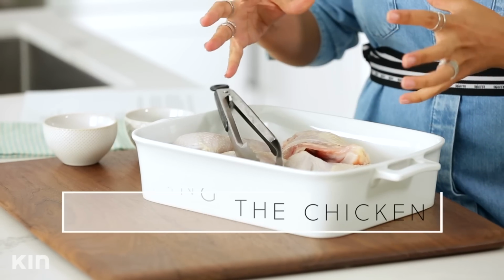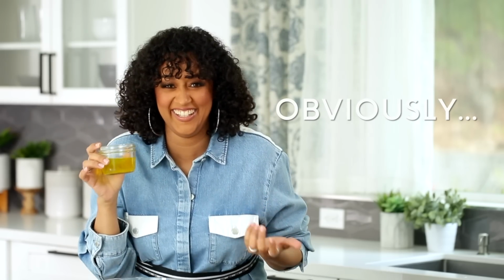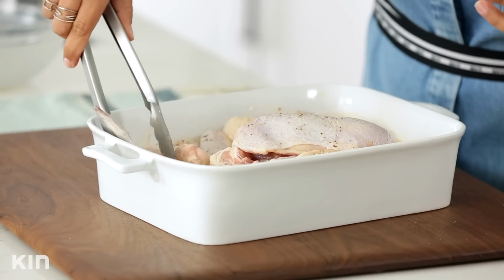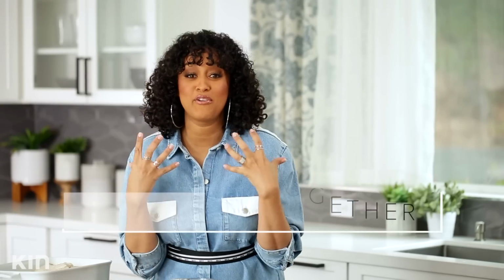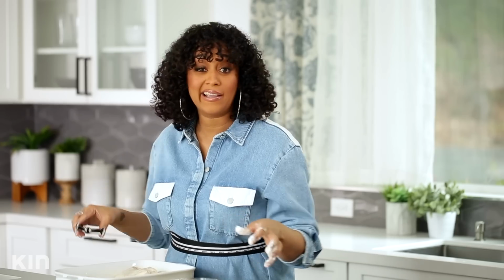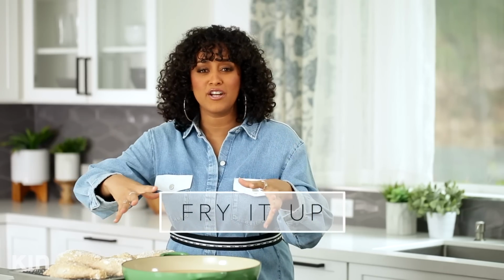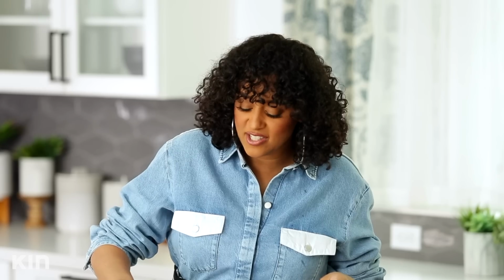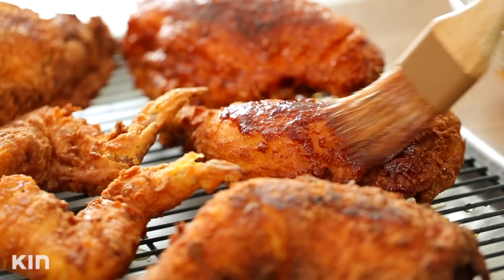Nashville Hot Fried Chicken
Looking for the ultimate spicy crowd pleaser?! This Nashville Hot Fried Chicken has the perfect balance of spice and crunch!

Welcome to Tia Mowry’s Quick Fix! Weekly uploads that will help you solve life’s little dilemmas FAST! From quick ideas for a weeknight meal, to beauty tips that will get you out the door in a flash, Tia has got you covered! New videos post every Friday!